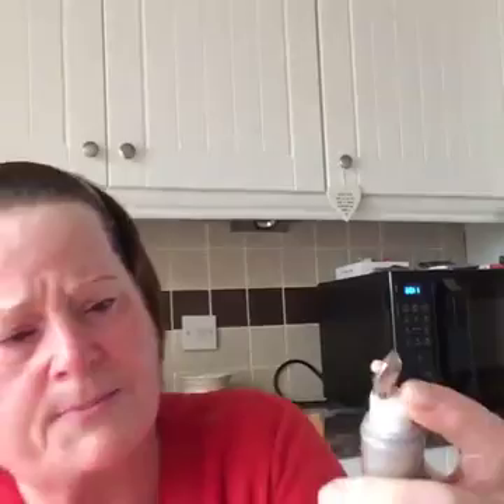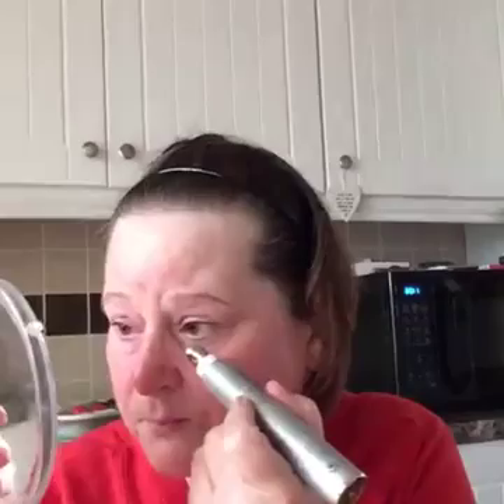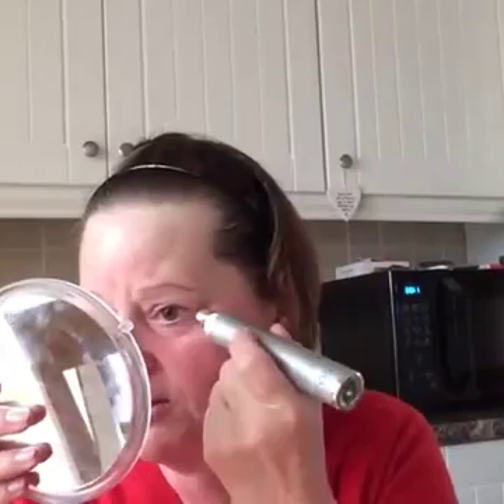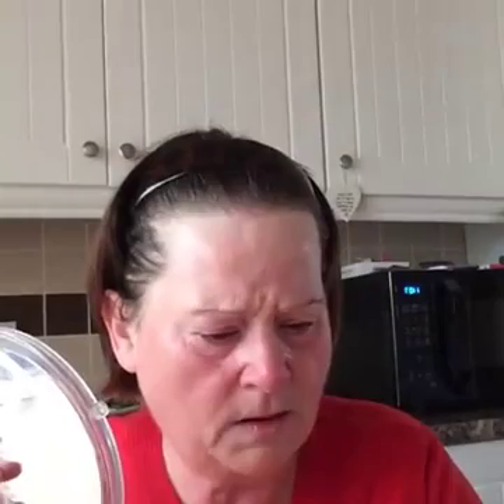Testing a new Product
Trying out Maelle's Wrinkles Away.  What a disaster lol only lasted 2 mins then someone came to the door.